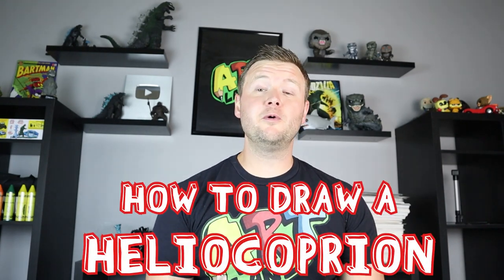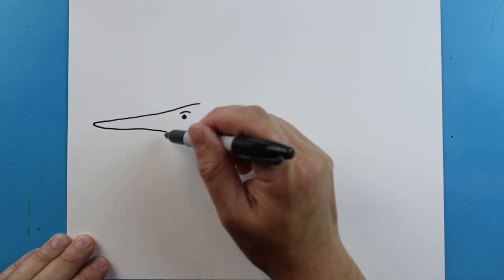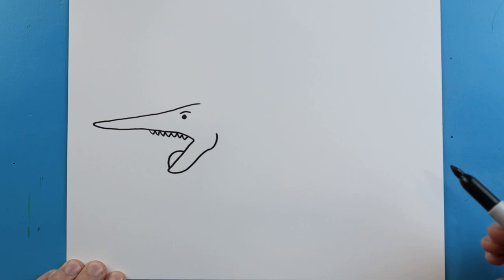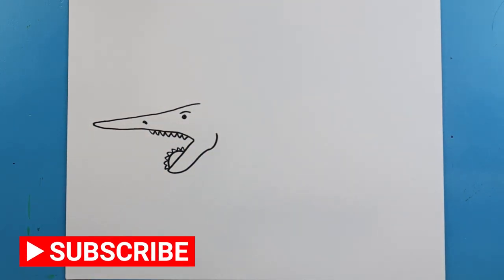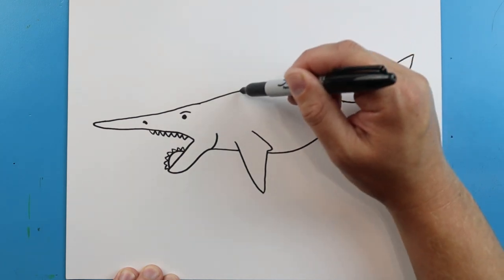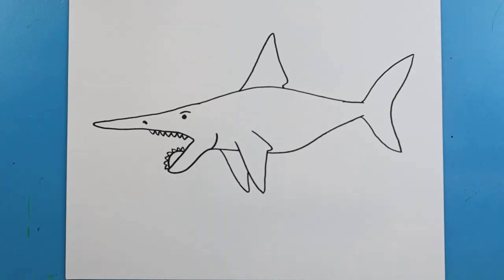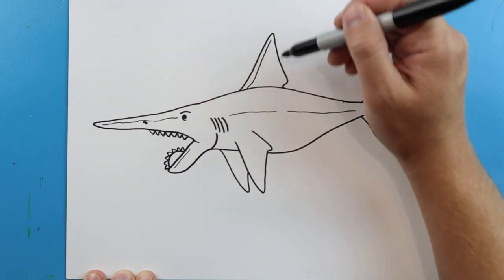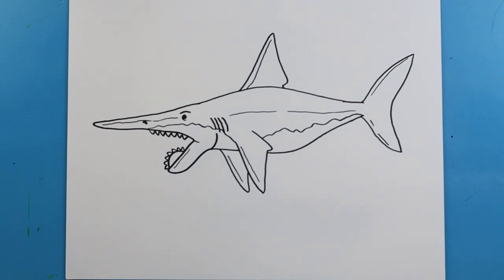How to Draw a Heliocoprion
Step by step video on how to draw a Heliocoprion